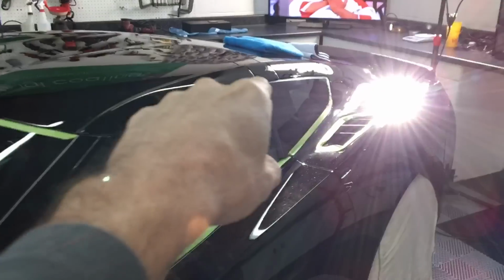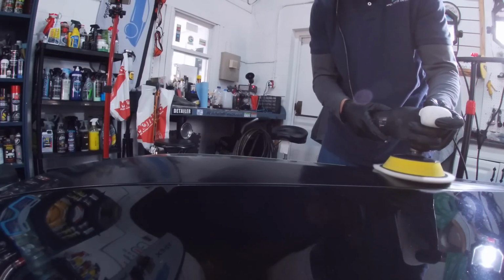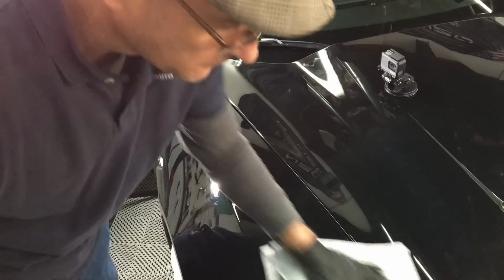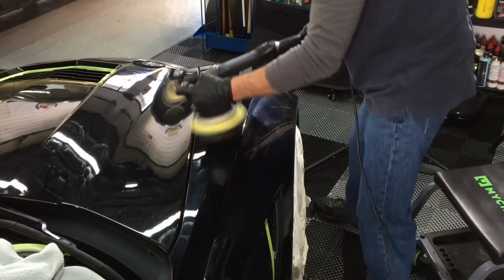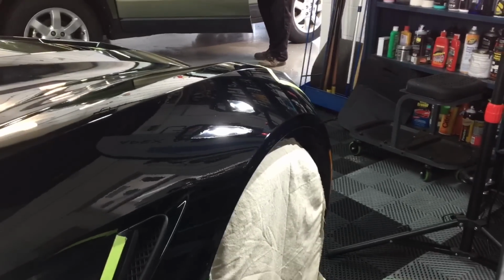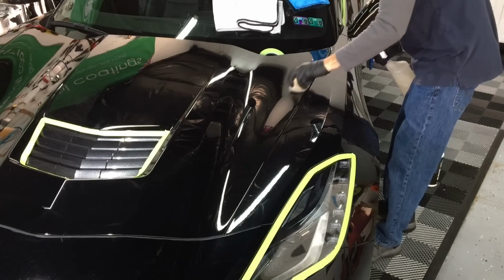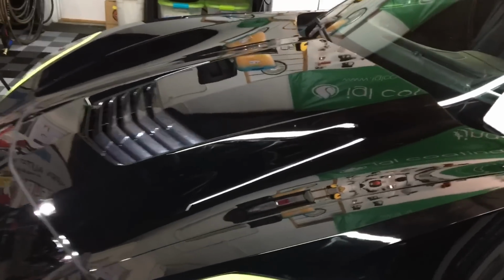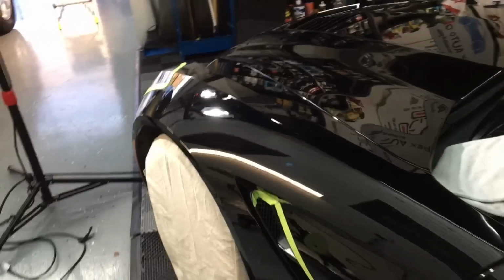Let's Restore The Clear Coat On My C7 CORVETTE....Part 3!!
This is the THIRD segment of a series restoring and correcting blemishes on the clear coat of a C7 Corvette stingray. What makes this correction unique...is it has already been corrected. It was done very carelessly. This time around I will do it correctly and with great caution as to leave behind as much clear coat as possible. Follow along as almost everyone will come across this problem in one form or another.

Heat Gun.

30 lb fishing line.

3M wheel...

3M Tape...

Lake Country wool pads.

3D One.